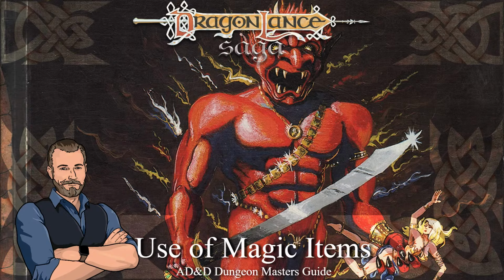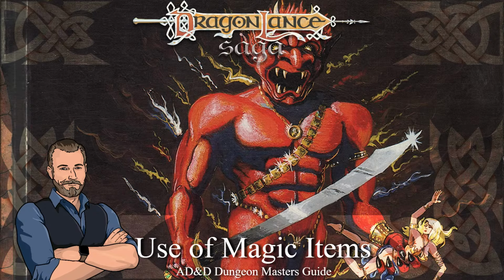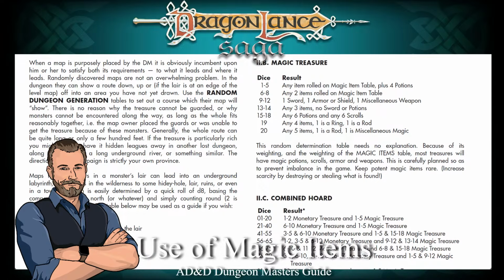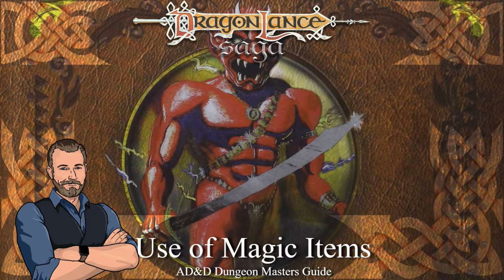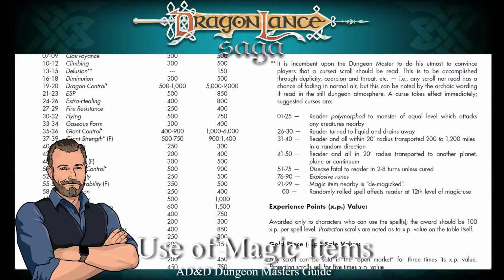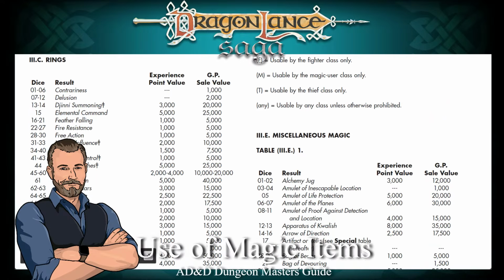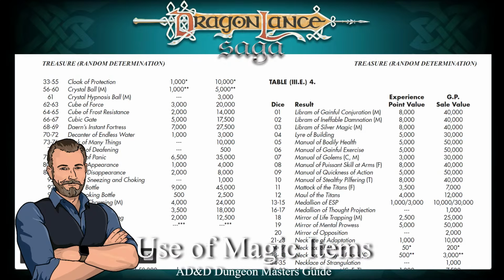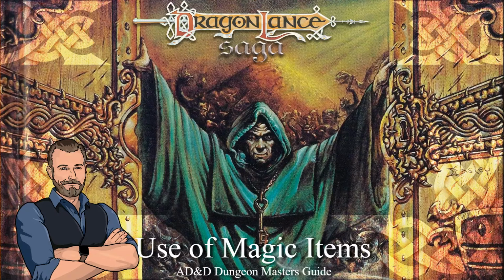Gaming AD&D: Dungeon Masters Guide Reading 11 | DragonLance Saga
Welcome to part eleven of my Gaming AD&D: Dungeon Masters Guide Reading series where I rediscover Advanced Dungeons & Dragons with a live audience by reading the core rules. In this episode I will continue reading aloud the Advanced Dungeons & Dragons Dungeon Masters Guide by Gary Gygax, released in August 1979. Buy the Advanced Dungeons & Dragons Dungeon Masters Guide now

Time Stamps:
0:00 Intro
1:00 Magical Research: Fabrication of Magic Items, Including Potions and Scrolls
22:53 Magical Research: Non-Standard Magic Items
25:34 Use of Magic Items: Command Words
28:07 Use of Magic Items: Crystal Balls & Scrying
29:12 Use of Magic Items: Drinking Potions
30:49 Use of Magic Items: Applying Oils
31:16 Use of Magic Items: Potion Miscibility
33:21 Use of Magic Items: Energy Draining by Undead or Device
36:08 Treasure: Random Treasure Determination
47:48 Treasure: Explanations and Descriptions of Magic Items: Potions (III.A.)
59:15 Outro

Thank you Creator Patron Aaron Hardy, Producer Patron Azrael, and Developer Patron Chris Androu!

About the Advanced Dungeons & Dragons Dungeon Masters Guide
The 1st Edition Dungeon Master's Guide is Back! Dungeon Masters everywhere, rejoice! Too long have you had to suffer along with crucial charts and tables spread through many works. Too long have you had to use makeshift references trying to solve the problem. You now have a complete compilation of the most valuable material for your refereeing, the Dungeon Master's Guide. Herein you will find:
Combat Matrices
Encounter Tables
Monster Attacks Alphabetically Listed
Treasure and Magic Tables and Descriptions
Gem Values by Type
Random Wilderness Terrain Generation
Random Dungeon Generation
Suggestions on Game Mastering
This excellent tome is a must for every Dungeon Master!